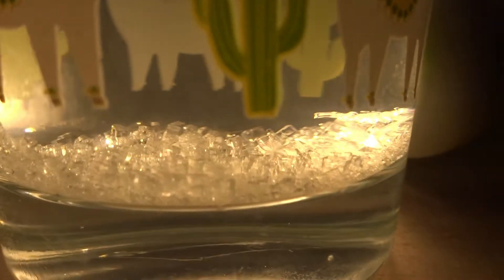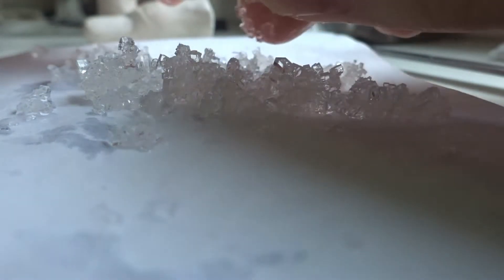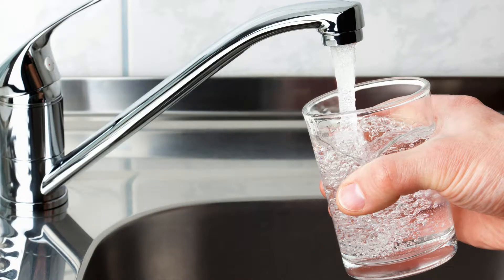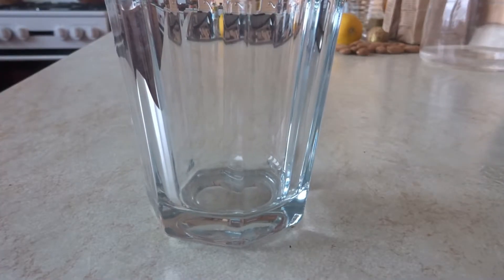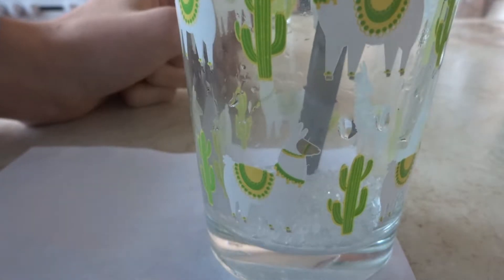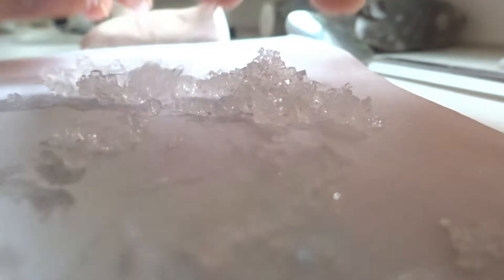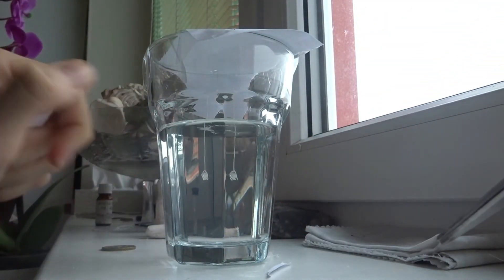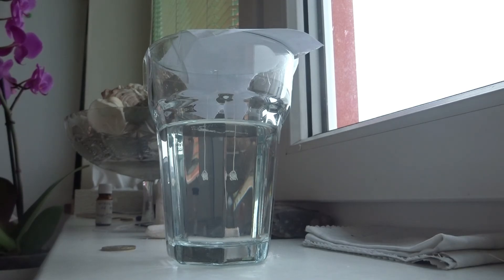How To Make CRYSTALS ? | The Easiest TABLE SALT Method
How To Make CRYSTALS ? Anyone can do it becose everybody has these things around their house. ¨

If you want to check out my facebook where i post all of my video that i upload

I will upload a next video just when the crystal grows big enough to take up the size of my thumb.

NEXT VIDEO : how to make clay from dirt, or something else if i get a new idea !